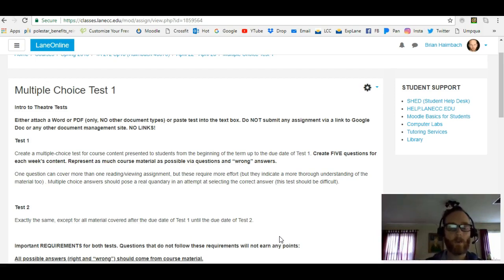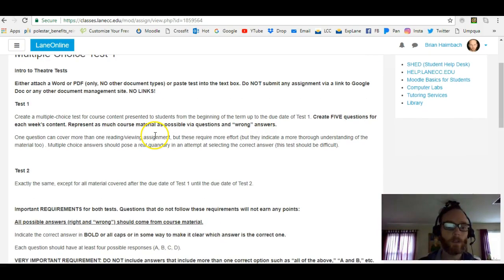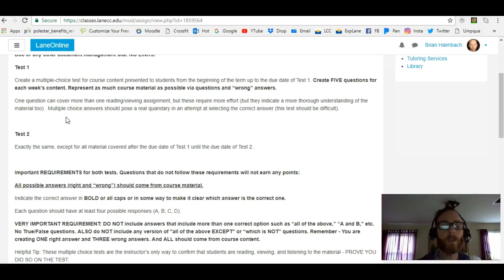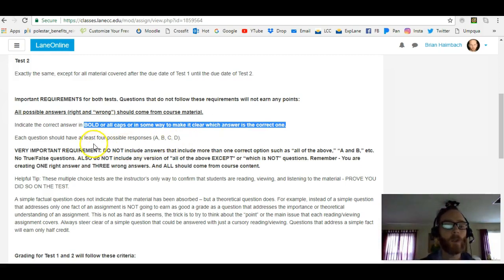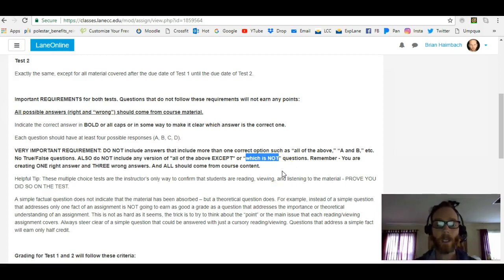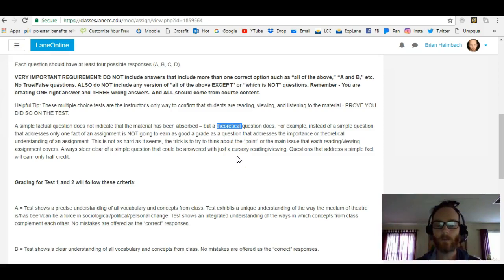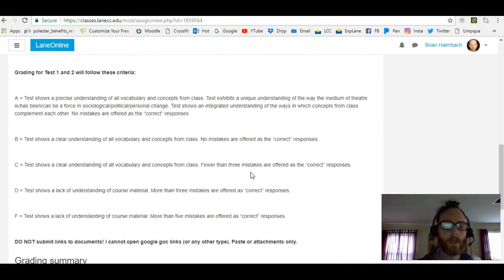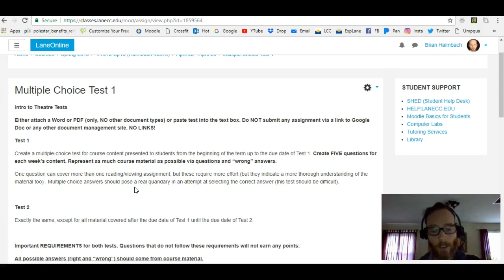Test Description of Assignment 2.0